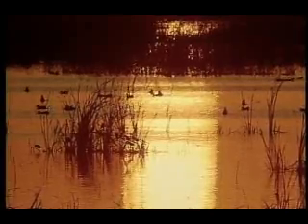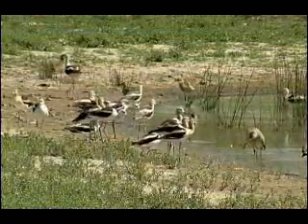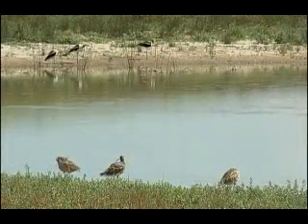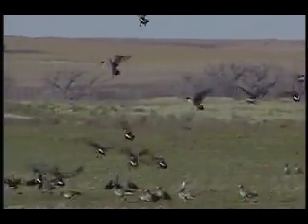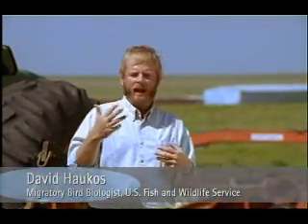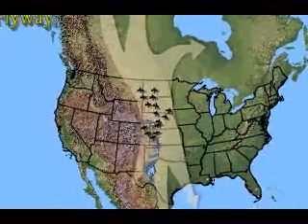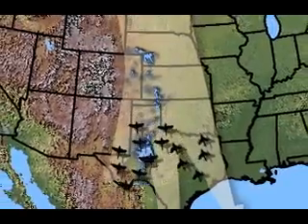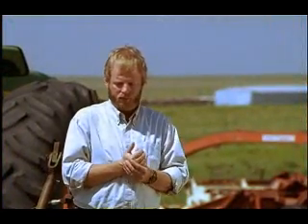Playas and Wildlife